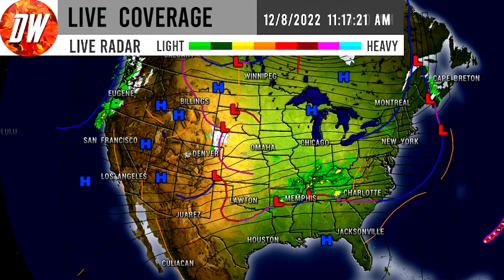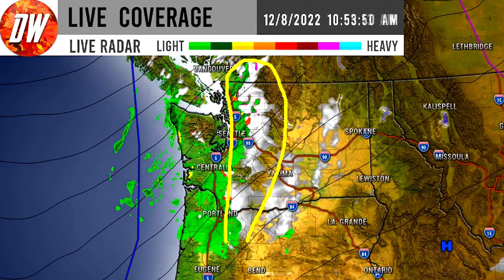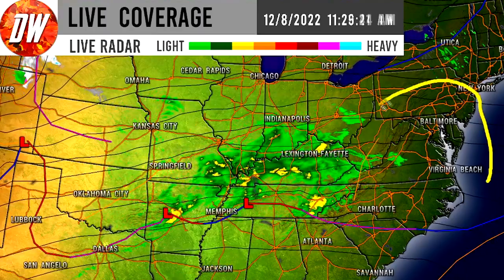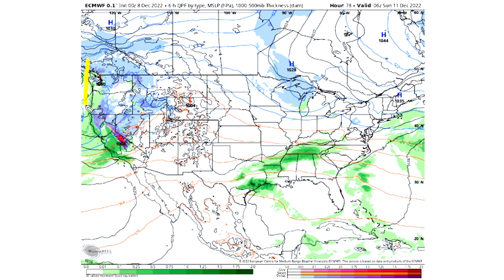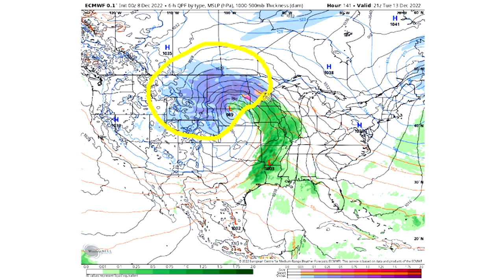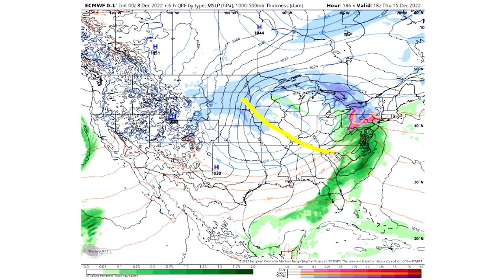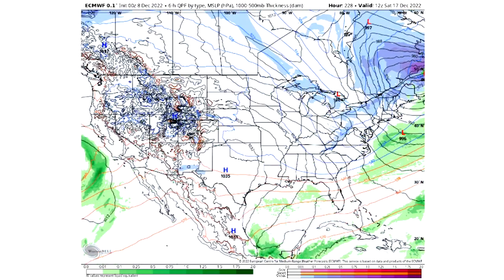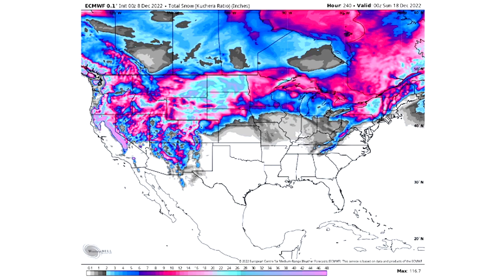A look at an Upcoming MAJOR Nor' Easter Snowstorm?! Arctic Outbreak Finally On the Horizon?!